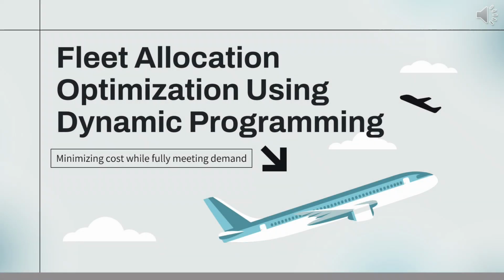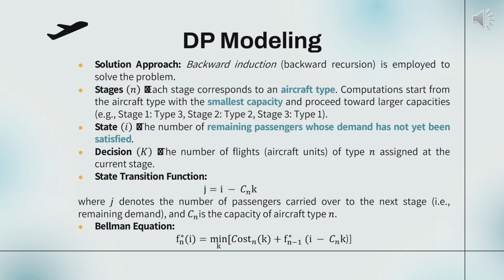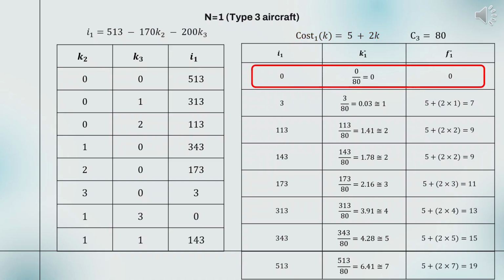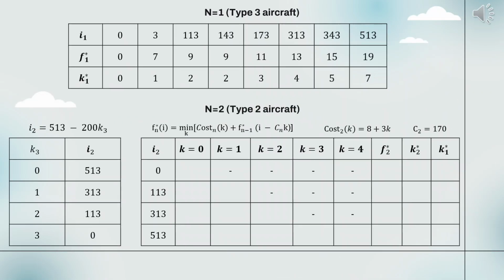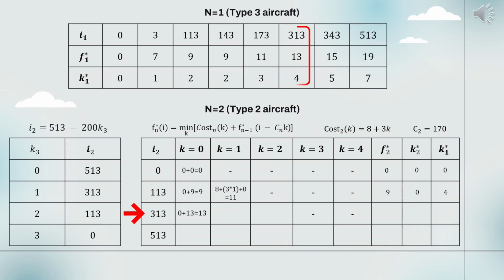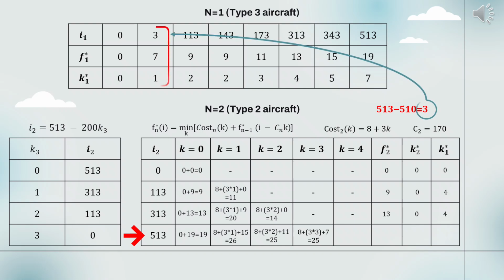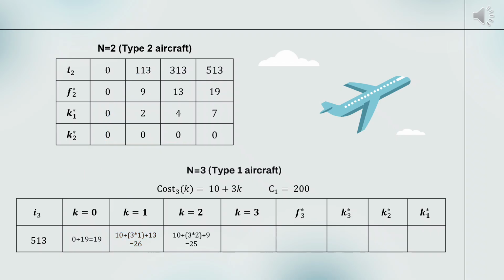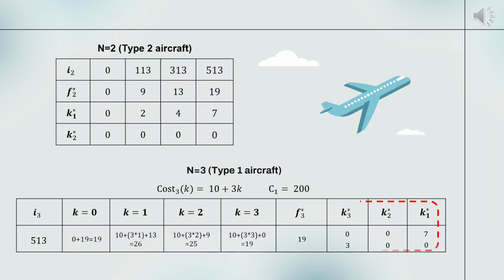Fleet Allocation Optimization Using Dynamic Programming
In this 14-minute presentation, we tackle a classic airline fleet allocation problem using Dynamic Programming (DP). The goal is to transport exactly 513 passengers while minimizing total operating costs, using three aircraft types with different capacities, fixed startup costs, and variable operating costs.

📌 What you’ll learn:

How to model fleet allocation as a DP problem

Backward induction (recursive optimization)

State (remaining passengers) and decision (number of aircraft) definitions

Bellman equation for cost minimization

Step-by-step solution for a real-world example

📊 Fleet specifications (from the example):

Type 1: Capacity 200 | Cost = 10 + 3x

Type 2: Capacity 170 | Cost = 8 + 3x

Type 3: Capacity 80 | Cost = 5 + 2x

✅ Constraint: Nonnegative integer number of aircraft, demand must be met exactly.

This method is widely applicable in transportation, logistics, and resource allocation problems.